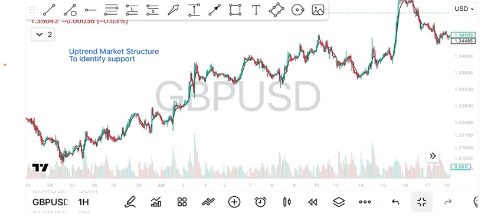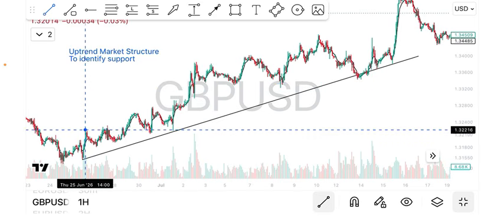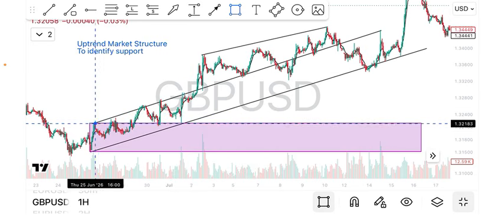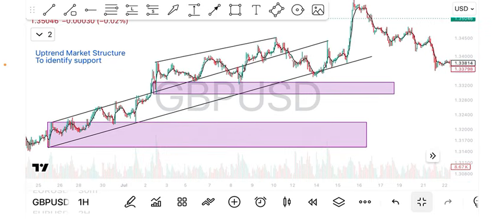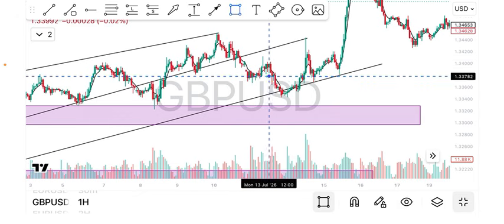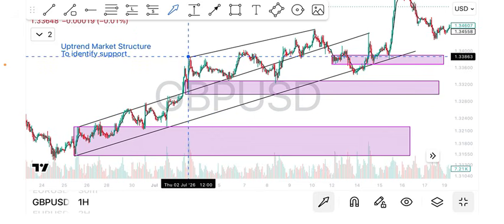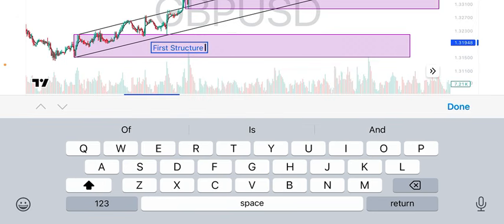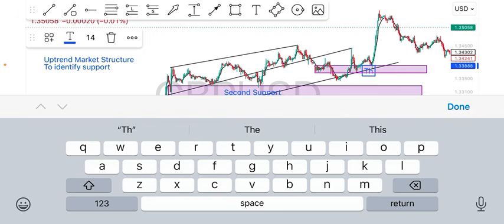HOW TO IDENTIFY TREND LINE AND SUPPORT FROM THE CHART USING MARKET STRUCTURE